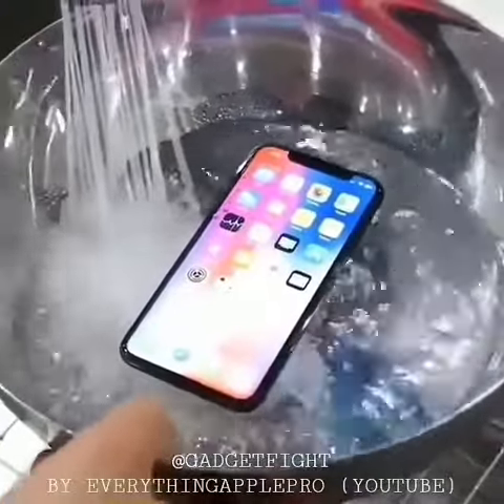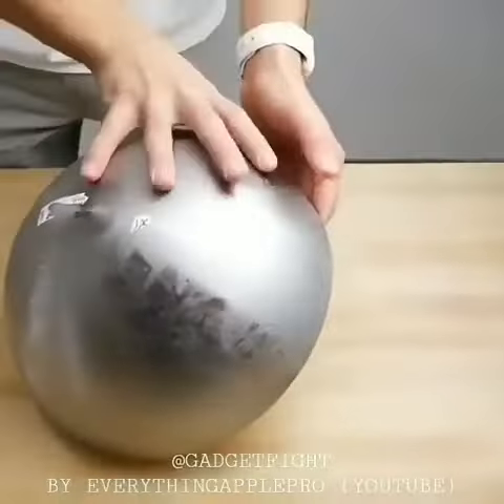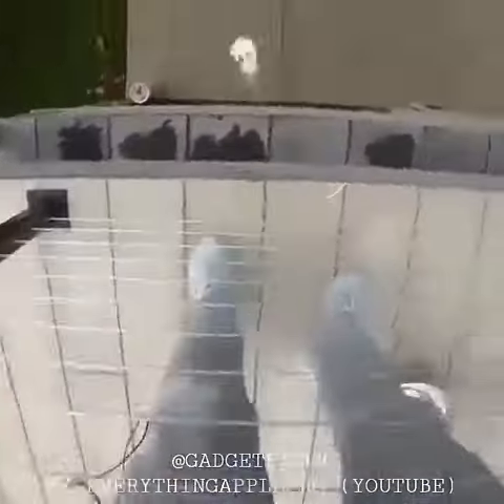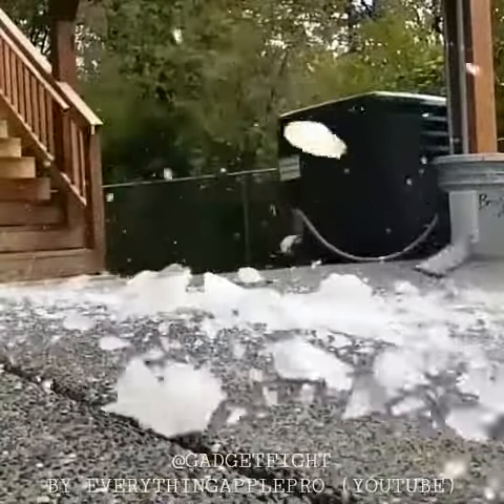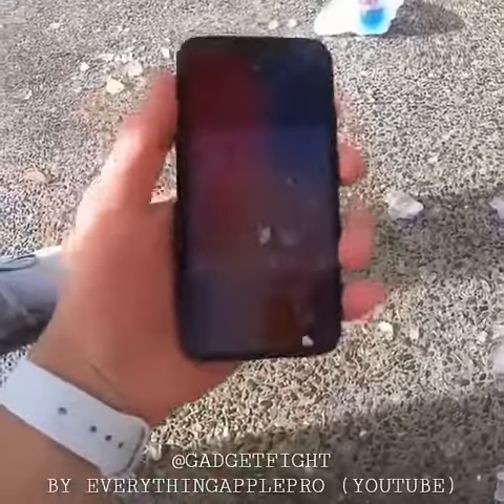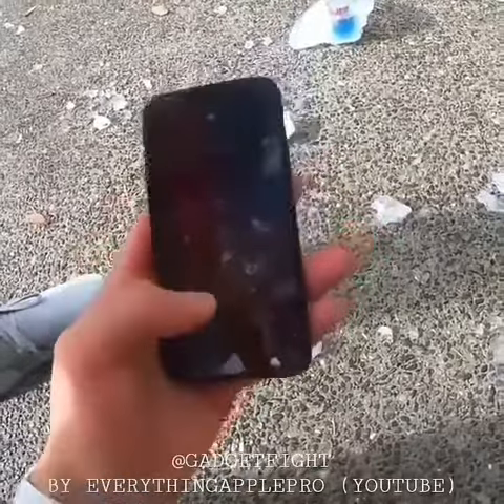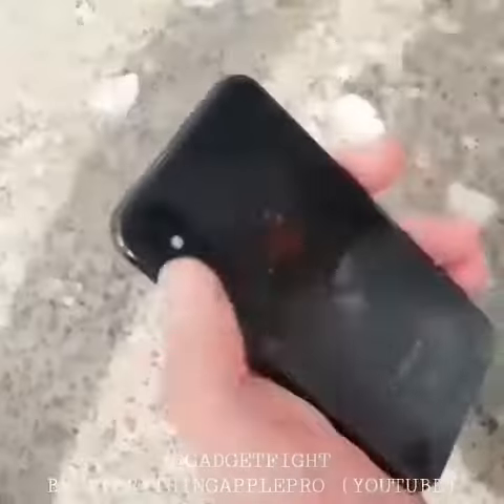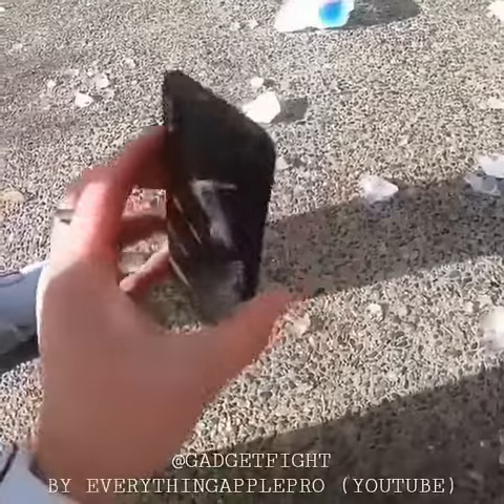iPhone x water ice drop test